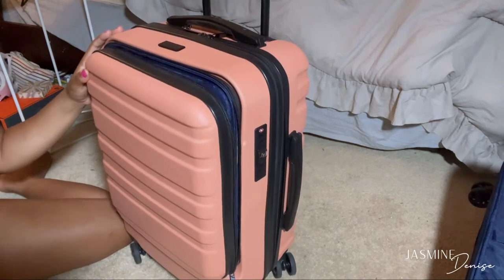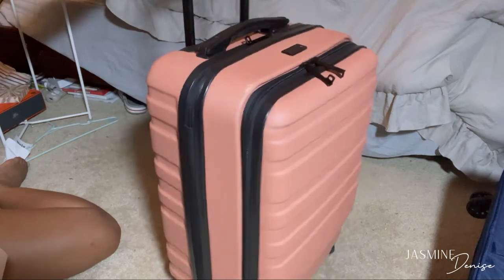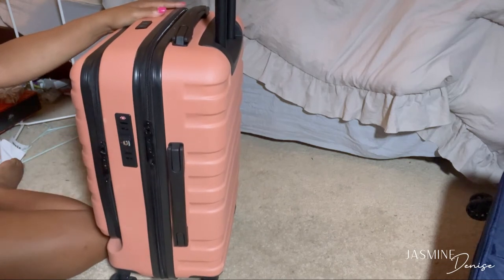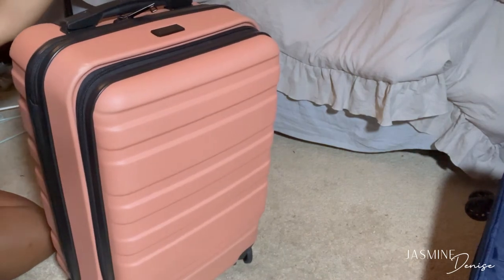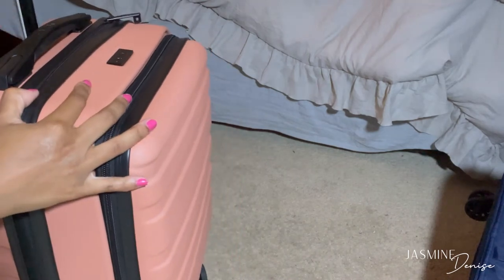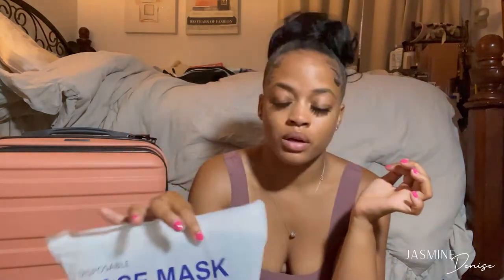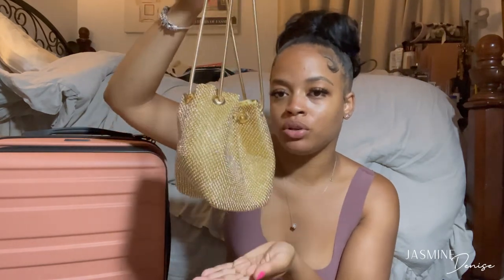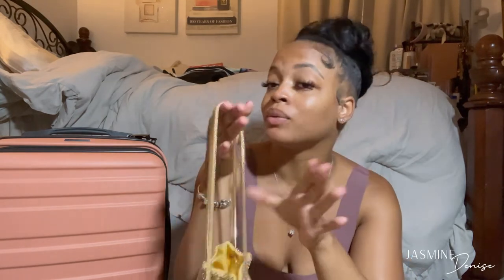PACK WITH ME FOR TULUM | AMAZON MUST HAVES + NEW CALPAK LUGGAGE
Hey Gworls!

I will be showing you some of the things I picked up from Amazon. Also, my new CALPAK luggage! I will have everything in the video linked below.

    FiveRen Packing Cubes - 6Pcs Travel Luggage Organizer Bags for Backpack Suitcases

    GigabitBest Luggage Protector Covers Suitcase Cover Protector PVC Luggage Case (30inch)

    Vgift Luxury Full Rhinestone Bucket Bag, Bling Evening Bag Purse for Women

    Sunany Inflatable Neck Pillow Used for Airplanes/Cars/Buses/Trains/Office Napping with Free Eye Mask/Earplugs (Gray), Small

    Women Woven HandBag PU Leather Fashion Shoulder Bag Purse Handmade Hobo Hand Clutch Bag

    Expandable Space Weekender Bag Waterproof Large Capacity Folding Travel Duffel Bag Lightweight Dry And Wet Separation Tote

    NIPPIES Breast Lift Tape - 2-inch Wide Adhesive Fashion Tape For Skin and Body, Invisible Under Clothing

    YIWEVEN Waterproof Phone Case, [2 Pack] IPX8 Universal Water-Proof Pouch Cellphone Dry Bag for iPhone 13/12/11/XR/XS/SE 2022/7/8/Samsung Galaxy/Moto/Google/Blu and More up to 7 inch

    NIPPIES Nipple Covers for Women – Adhesive Silicone Breast Pasties for strapless outfits, tops, lingerie, with Travel Box

    KCTUKA Disposable Shoe Covers, 50 PCS (25 Pairs) Green Convenience Boot Cover, Waterproof, Non slip, Dust proof, Protect Your Shoes, Floor, Carpet, One Size Fit Most

♡ I N S T A G R A M @TheRealJasmineDenise
♡ T I K T O K  @TheRealJasmineDenise
♡ T W I T T E R @TheRealJasDenise

* How old are you :  24
* Where do you live : Maryland
* Zodiac : Libra ♎️
 Height : 4’10 1/2
Weight : 125 lbs
Bra Size : 32C